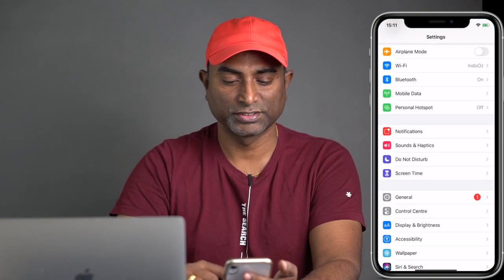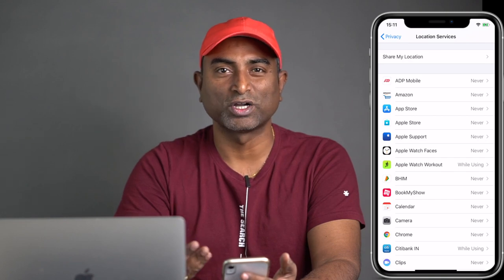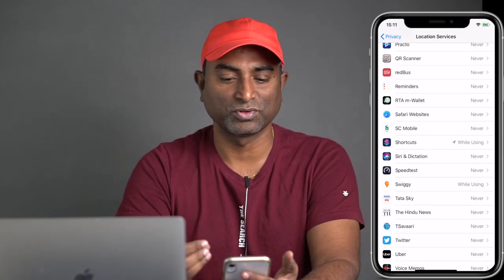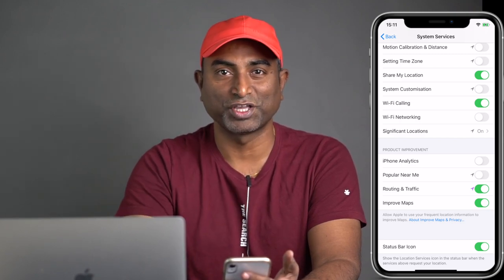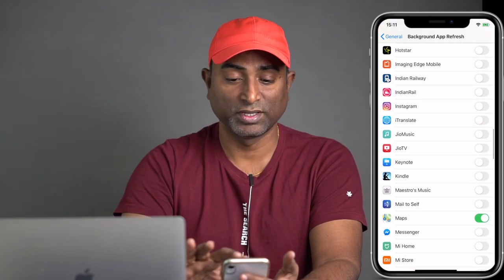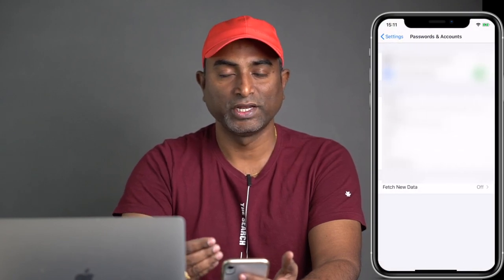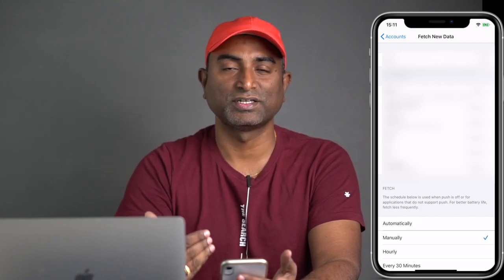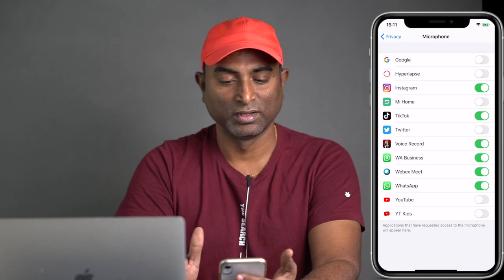iPhone Settings You Should Turn Off Right now | iPhone battery (English)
Here are the settings on iPhone you should turn off right now. This will not only help you to protect your privacy but also saves iPhone battery and data.
Siva Tech bytes
SivaTechBytes
Apple Bytes
iPhone is a trademark of Apple Inc.
Apple logo is a trademark of Apple Inc.
Locations Services
Settings need to be considered for turning off on iPhone:
1.Significant locations
2.iPhone Analytics
3.Background App Refresh
4.Push Notifications in Mail Vs Fetch
5.In-App Ratings & Reviews
6.Permissions to Photos
7.Permissions to Camera
8.Permissions to Microphone
9.Full Access to 3rd Party Keyboards
Follow me on:
My other iPhone Videos:
5. How to clear RAM on iPhone? | how to increase iPhone speed | In Telugu | Apple Bytes-5
7.How to use screen effects in messages on iPhone,iPad,iPod Touch|Apple Bytes-7